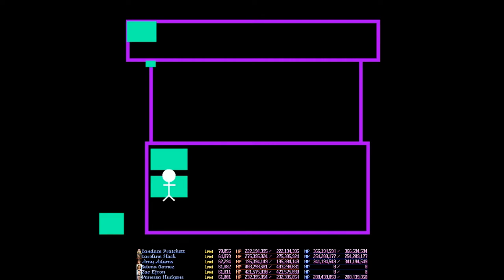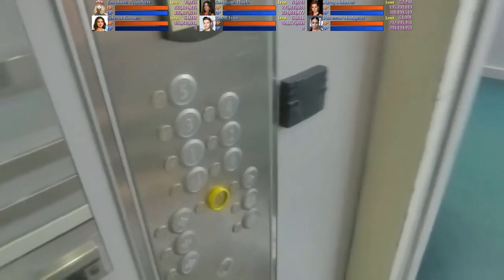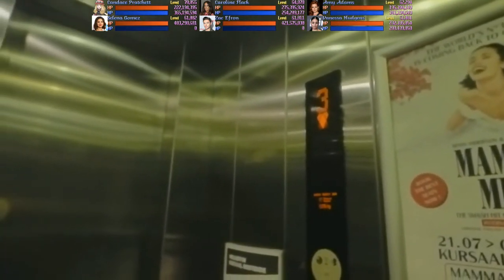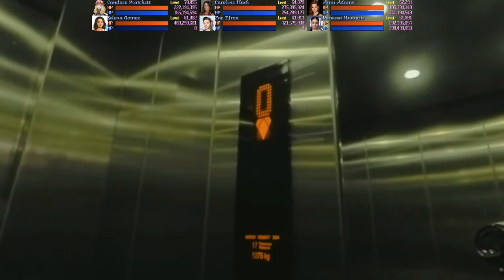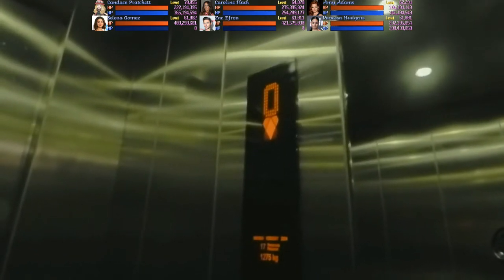Ecodisc Lift Tours Collection: Ostend Casino on the Belgian Coast | IT'S LIFT TOUR TIME!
For the first time ever in High Definition, it's the Ecodisc Lift Tours Collection, Ostend Casino on the Belgian Coast: Special Edition!
Now with Retro Music!
Restored picture!
And spectacular 7.1 Surround Sound!